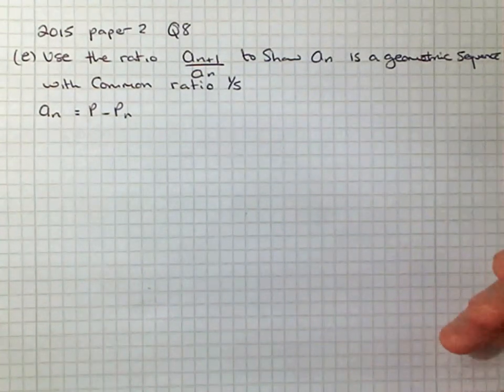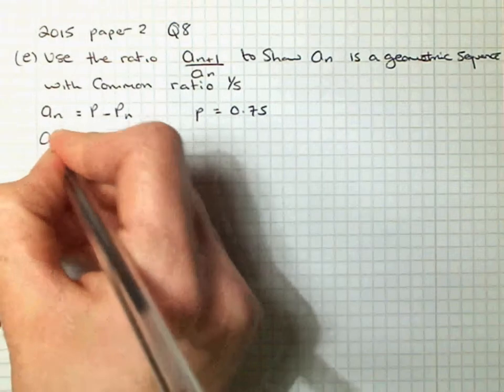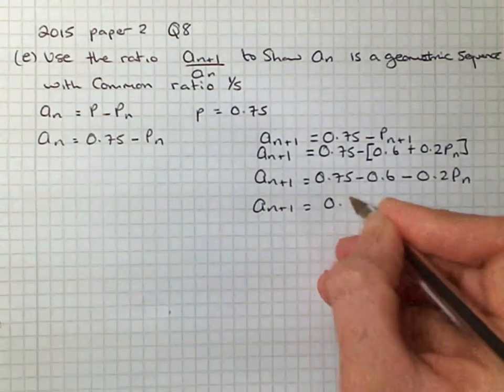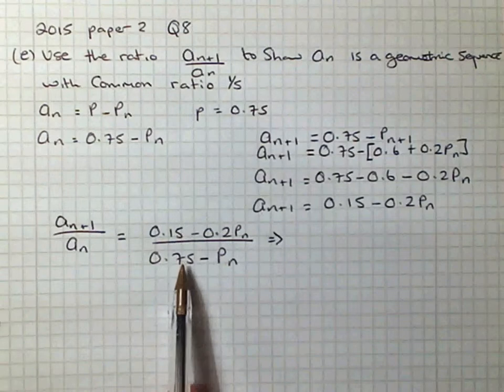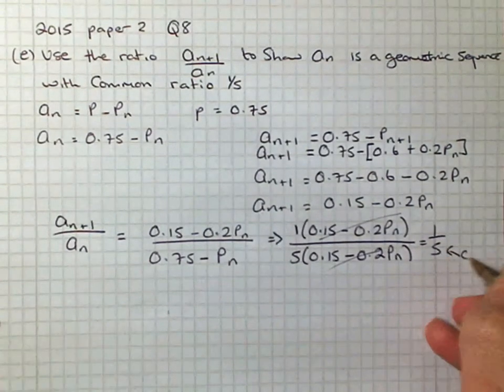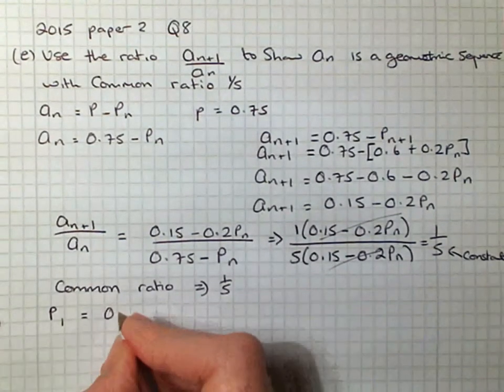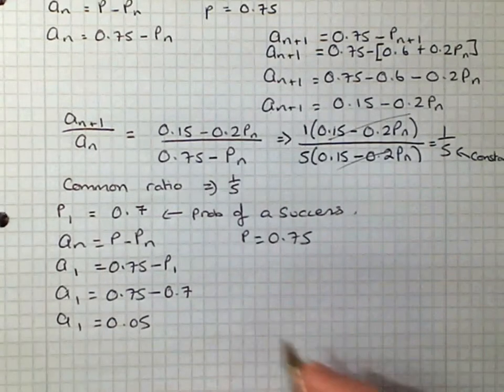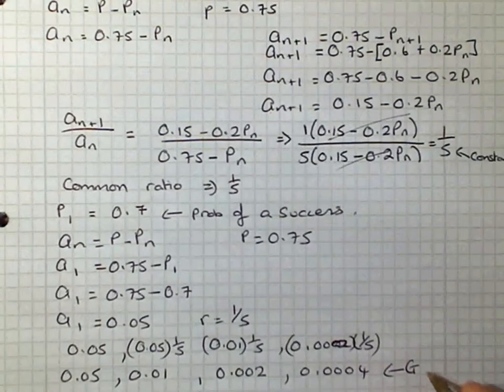2015 P2 HL Q8 e(i)